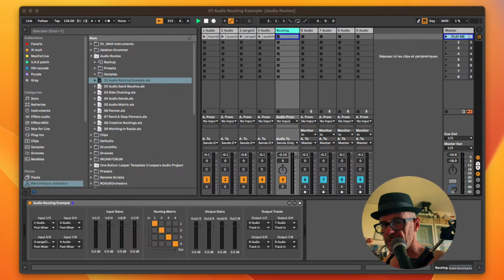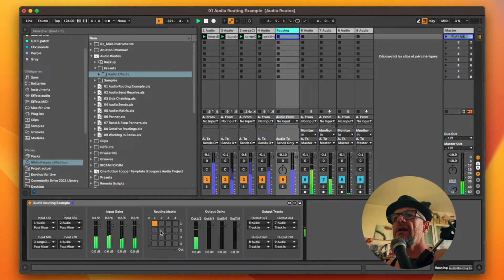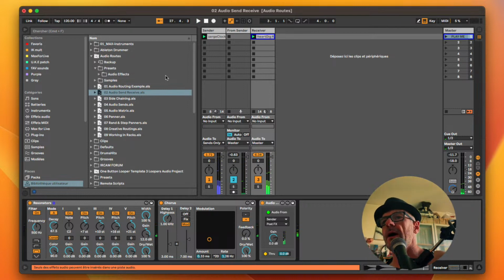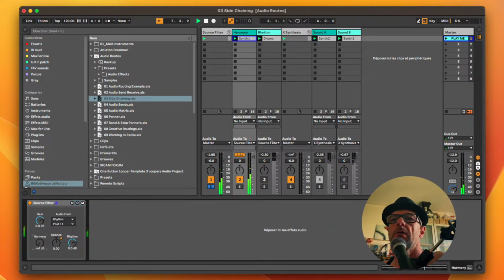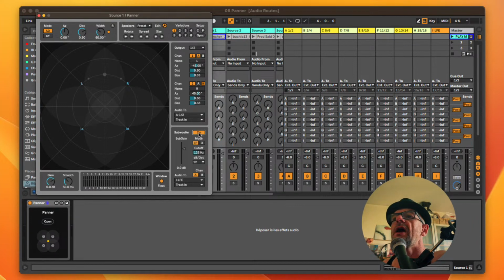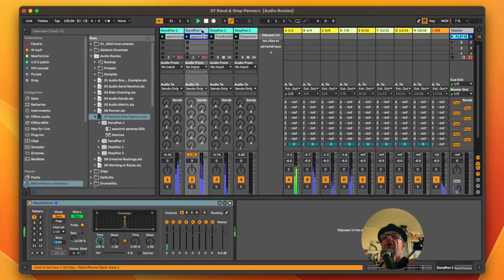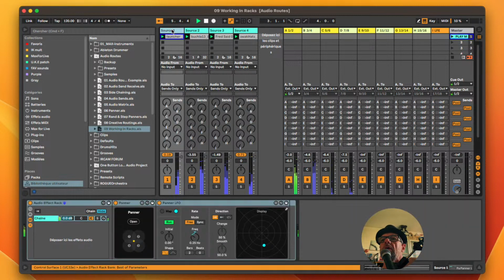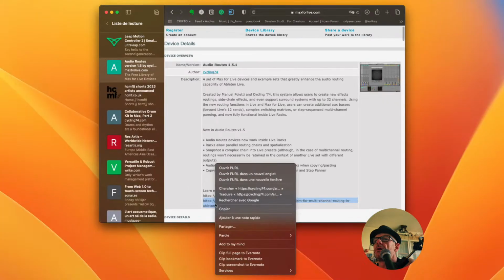Abledon Live Audio route plugins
I just discovered this new version of this plugins suite, that maybe change a lot. Let’s discover theme together